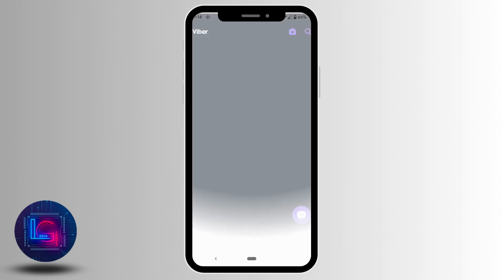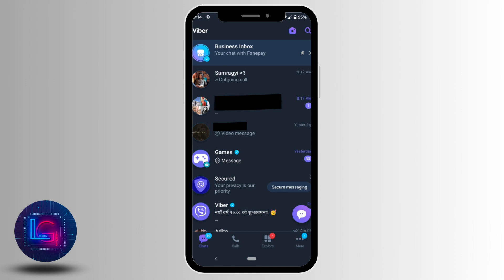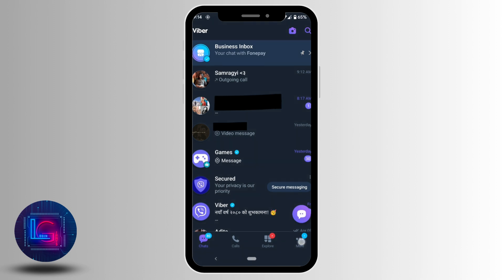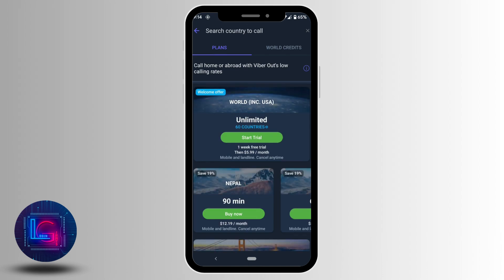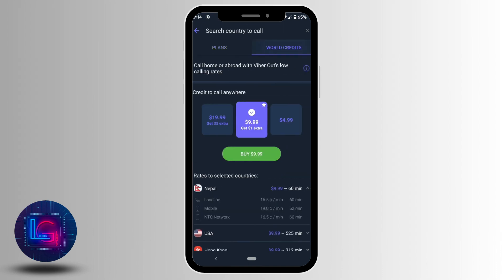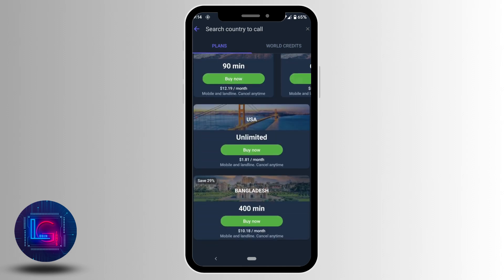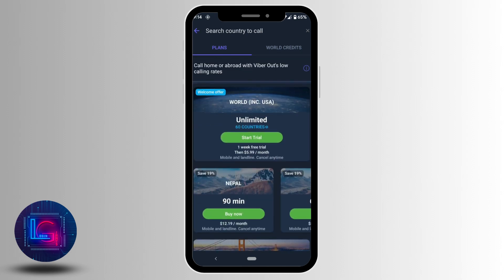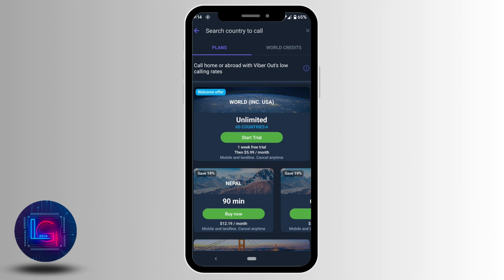How to Fix Viber Out call Failed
👋 Welcome back to Login Giants! In today's tutorial, we'll show you how to fix Viber Out call failed issue.

💬 Viber Out is a feature that allows users to make calls to non-Viber users. However, some users have reported experiencing the Viber Out call failed issue. If you're one of them, don't worry! In this video, we'll guide you through the steps you can take to fix this problem and enjoy uninterrupted Viber Out calls.

📌 Timestamps:

0:00 - Introduction
0:05 - What is Viber Out?
0:20 - Why Viber Out call failed?
0:40 - How to Fix Viber Out Call Failed Issue